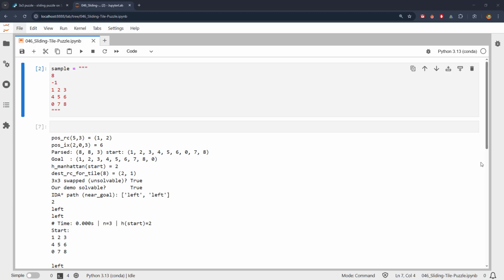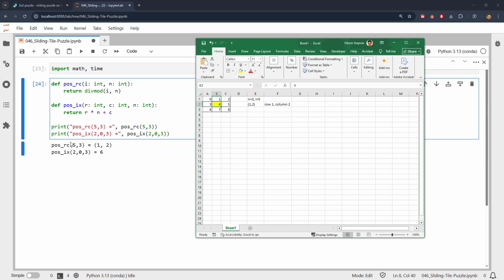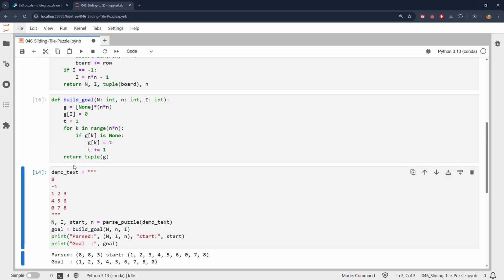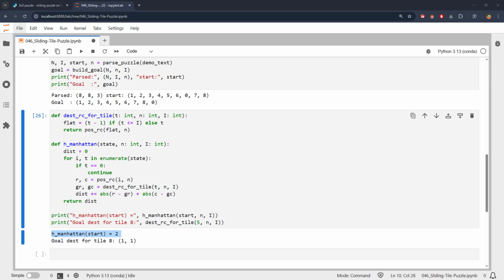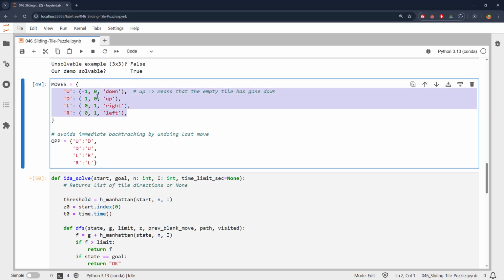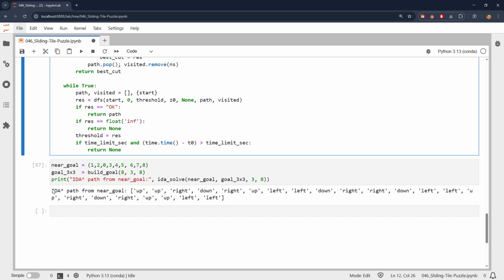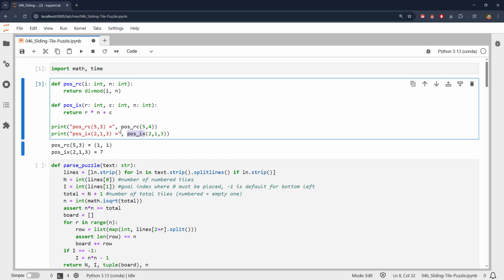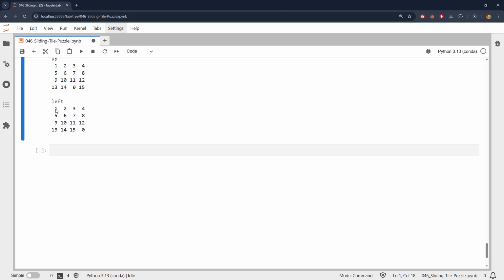Python - Sliding Puzzle Solution with DFS and IDA*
This video presents a short and clear solution to the 8/15/24-puzzle using IDA* with Manhattan heuristic.

The Jupyter lab code, over which the video is built includes:
* simple parsing of the assignment input format
* Manhattan heuristic and solvability check
* Tiny IDA* (Iterative Deepening A*) search
* Parsing the puzzle after each move

What you can learn, if you watch the video and "play" with the code:
* How IDA* works (forecast = goal + heuristics)
* Why Manhattan distance is admissible heuristic
* How to test solvability before searching
* How to print the moves

Input format:
* N - the number of numbered tiles
* I - the goal index of 0 (use -1 for bottom-right standard)

Example of the input (as in the video):
8
-1
1 2 3
4 5 6
0 7 8

Example of the expected output:
2
left
left